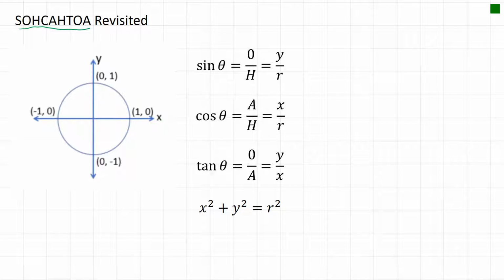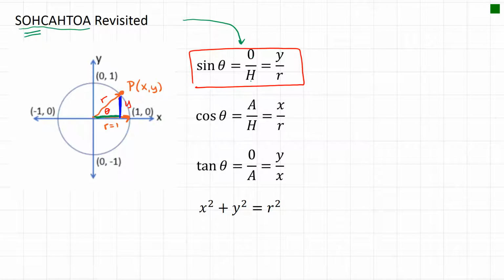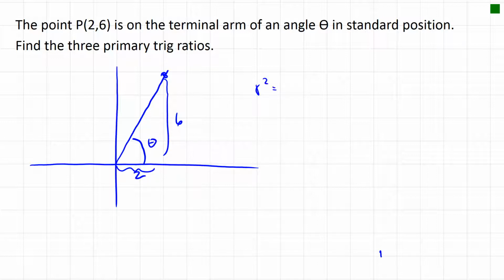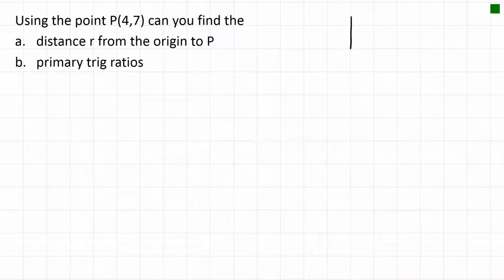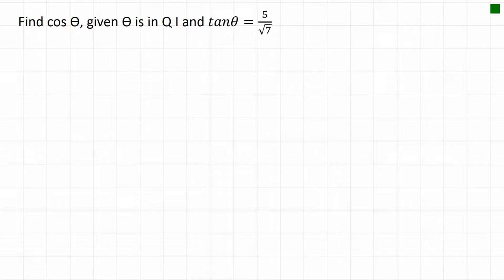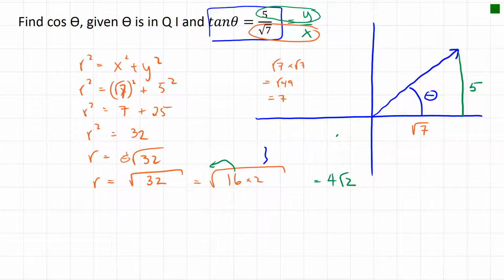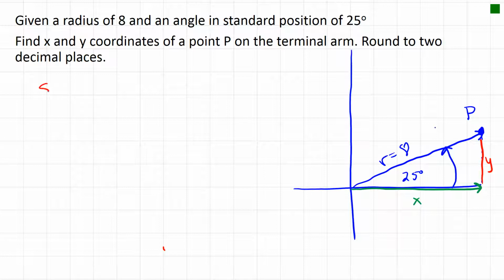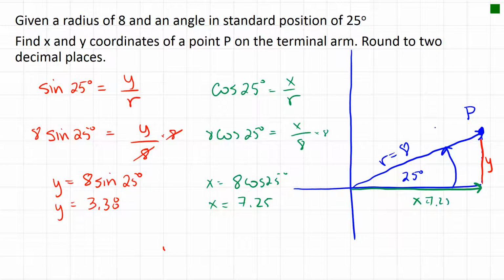u8 l1 sk2 Q1ratios